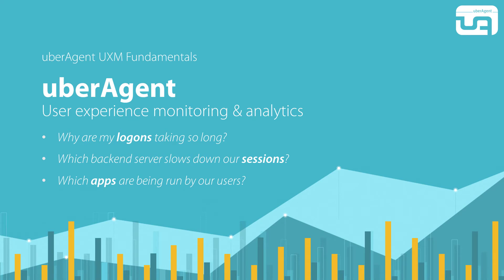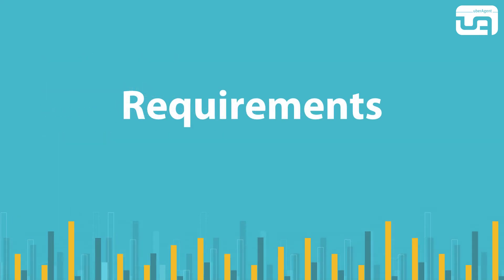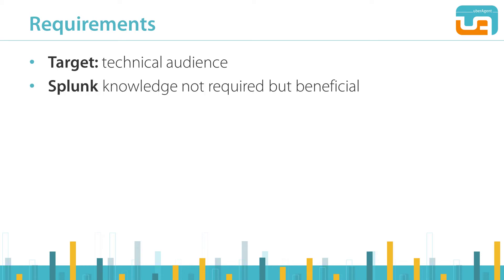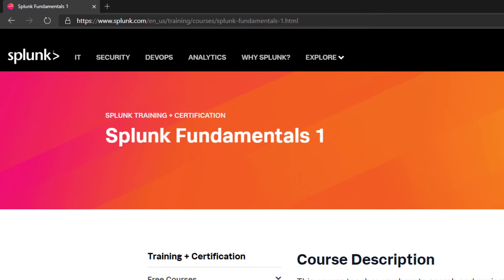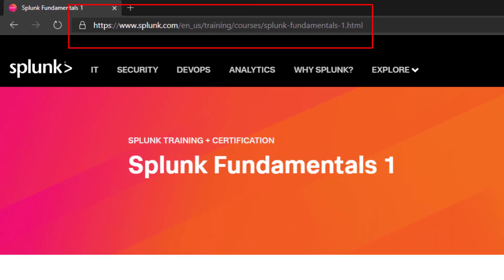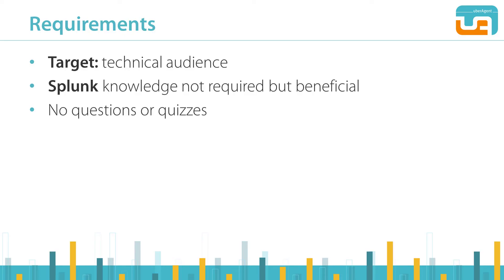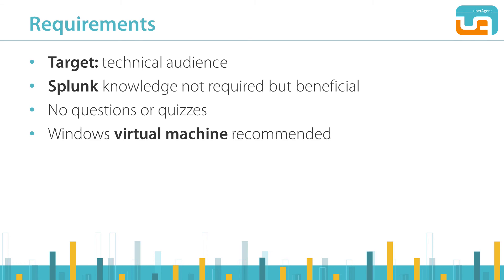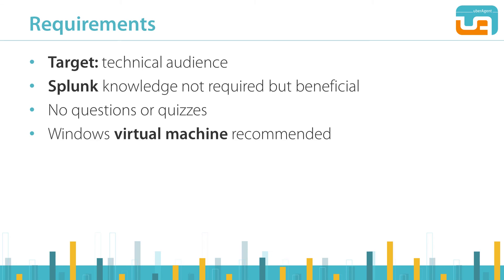Requirements for this course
Module 01 - Topic 01 - Requirements for this course.